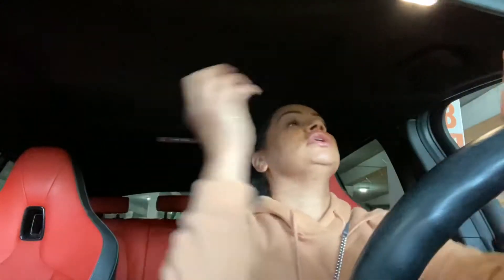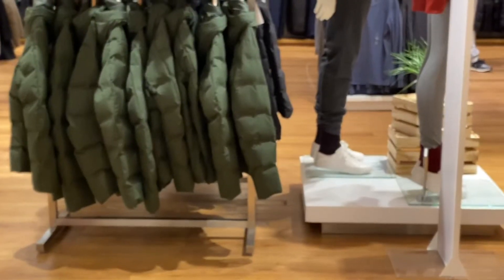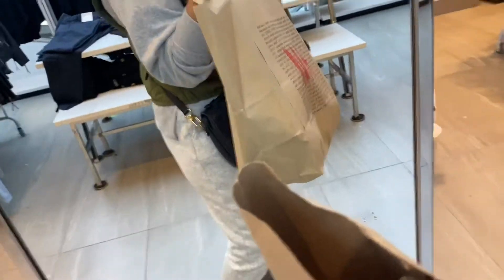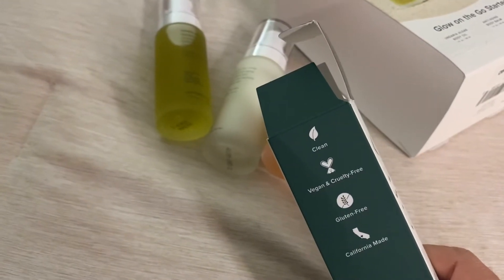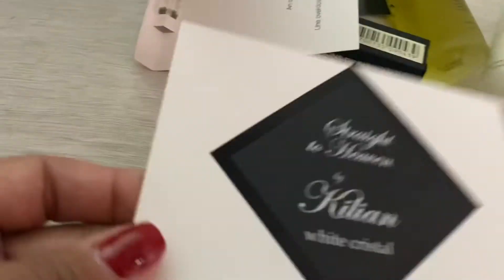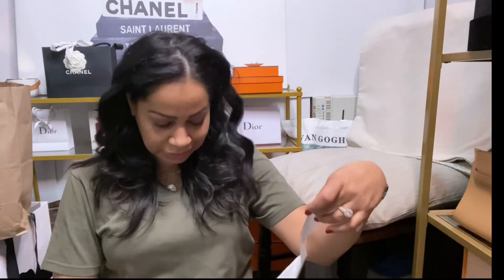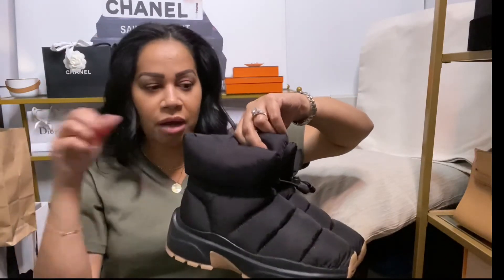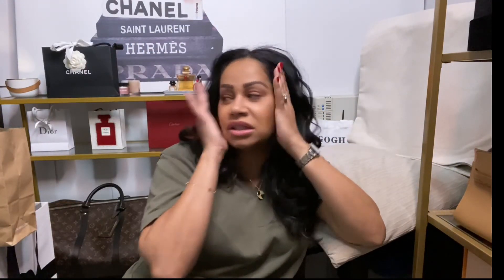Louis Vuitton pillow comfort ankle boot DUPES [ Weekly Vlog ]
Louis Vuitton pillow comfort ankle boot Dupes are The Best ones I found!!  Shopping with me at  Uniqlo, H&M, Nordstrom, and I'll show you the fragrances I got, some Osea skin care, and wardrobe basics too

YouTube Channel mentioned:
Romi's Channel: Casual Flex Closet

VLOG a few days in my life | I had a procedure , Dior double unboxing , Tiffany&Co gift set

Uniqlo shirt

Khaki vest

P.volve fitness

** BOOTS IN KHAKI

**Puffer boot dupes black

**Cream color

**Similar color way in lug sole

**SIMILAR All Black boot

**Skincare set

**Tom Ford Private Blend

**Dior Holiday Set (large palette)

Remember to be social on Instagram, Twitter, and Facebook @theluxuryhybrid  On TikTok @LuxuryHybrid

Channel mentioned :

Tom Ford Beauty Private Blend
Kilian Fragrance haul
Uniqlo haul
Nordstrom haul

**Sony Camera

Production & Editing done by The Luxury Hybrid with iMovie

And because I can track these links to see what content is brining you value and what's not,  it's very helpful. You can be confident that I will always give my HONEST REVIEW.